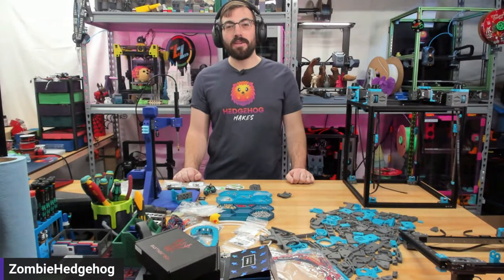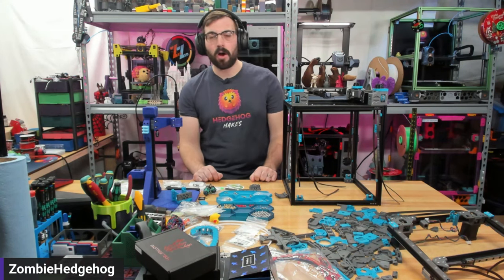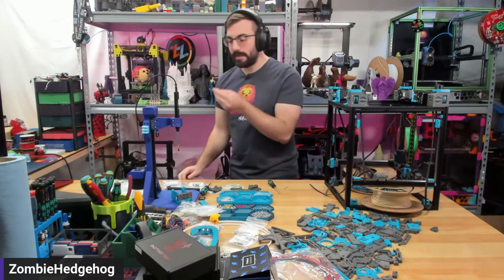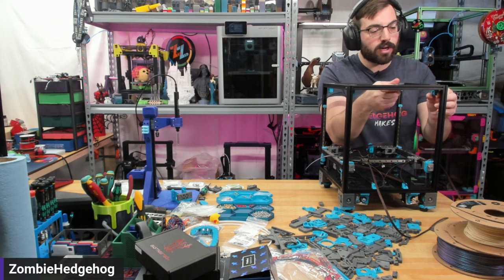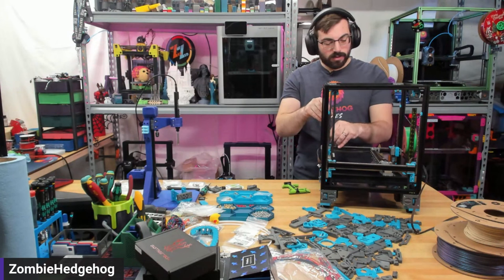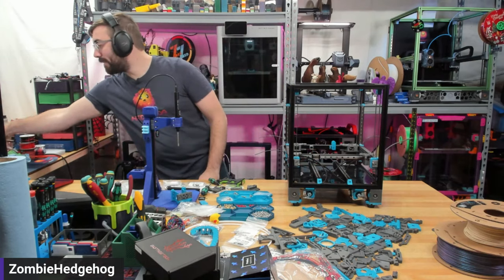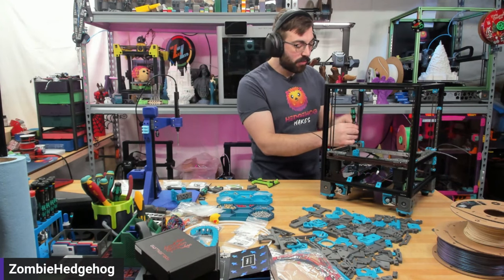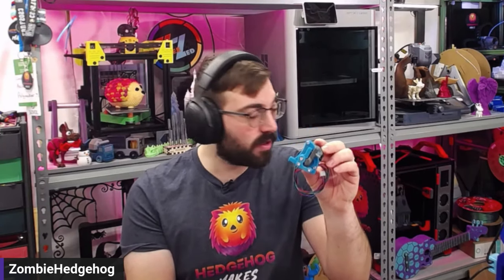Mini CoreXY Flying Gantry | West3D Micron+ Beta Kit Build! | Episode 3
This is the first official Micron+ kit from @west3dprinting219  and is being documented as part of a beta build. Note that parts are subject to change as the kit is finalized. Thanks to West3D for allowing me to share this build with everyone! The main building is being streamed on Twitch and published here after.

Micron is a Printers For Ants 3D printer designed by  @hartk5353 , which combines the small frame size of a Voron V0 and the flying gantry of a Voron V2. There are currently two main sizes, 120mm and 180mm, Micron+ being the larger variant that we will be building in this series. If you would like to learn more about Micron, check out the github:

Loctite stick